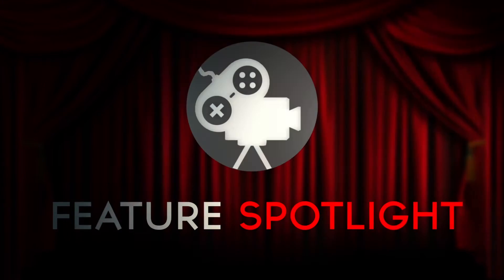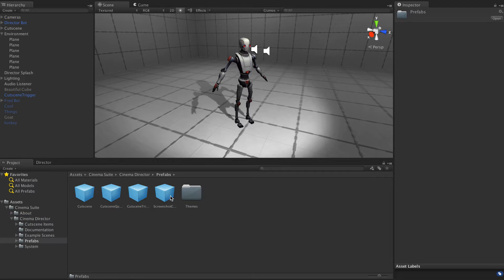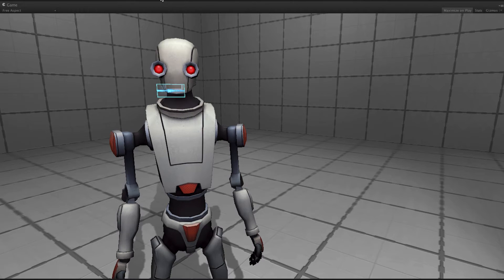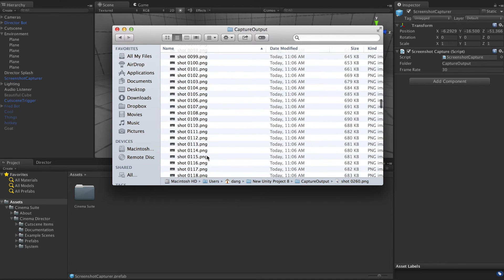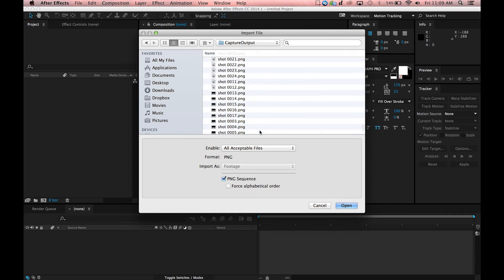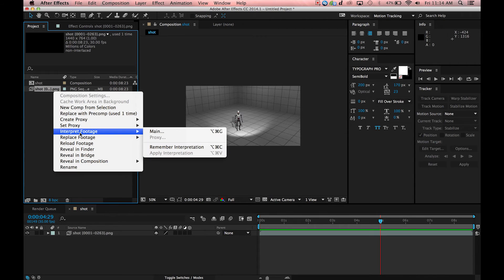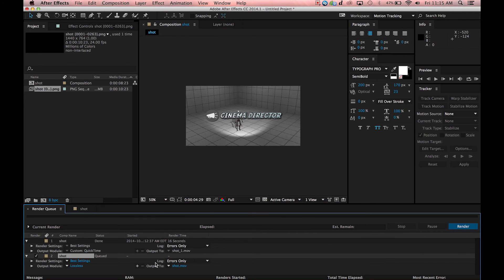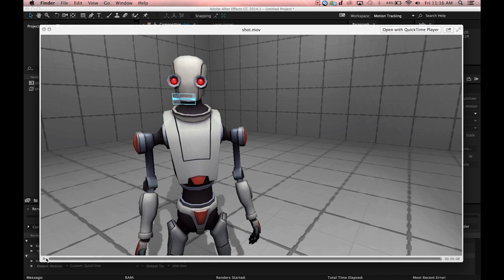Feature Spotlight - Cutscene Capturer in Cinema Director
Might takes a quick look at the Screenshot Capturer prefab in Cinema Director, and shows you how it works. This method will allow you to get a PNG sequence out of Cinema Director and turn it into a video.